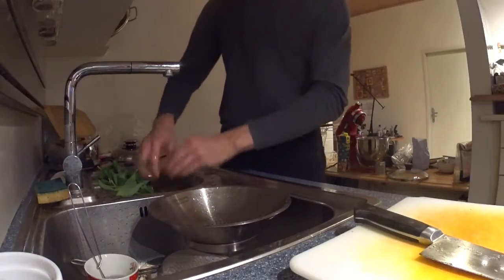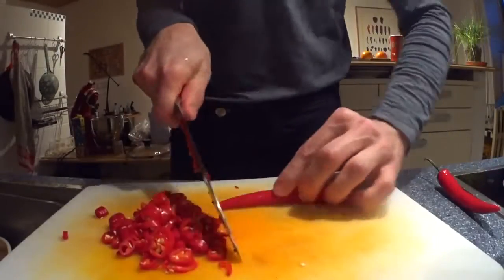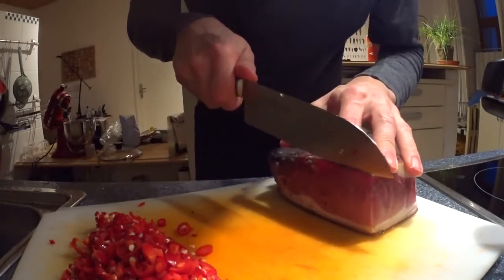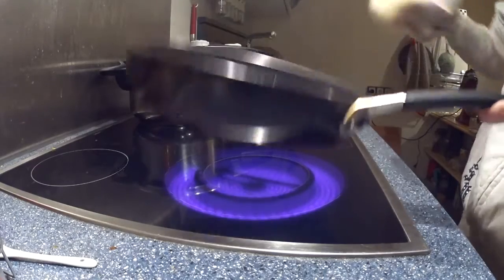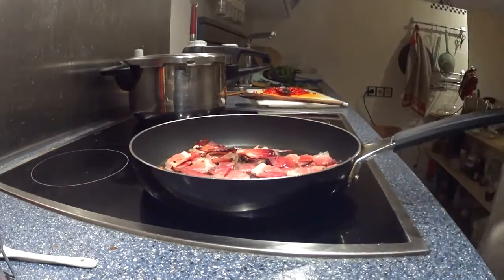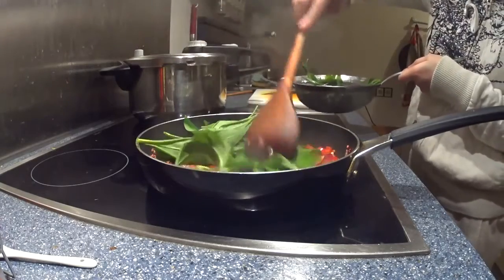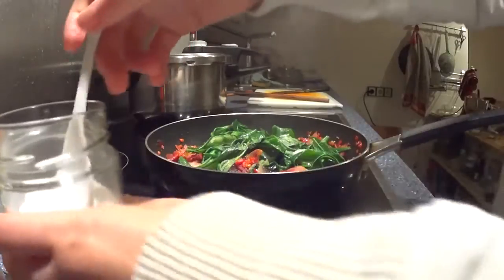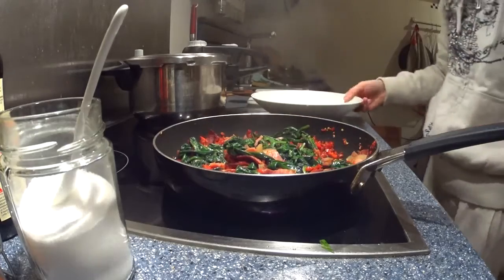Cooking Wild Leeks, Hunan-Style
A standard recipe of the Hunan kitchen (Xiangcai), nicely spicy, not only for wild leeks but also good with garlic scapes or even normal leeks. Pretty simple and fast, too - and tasty!